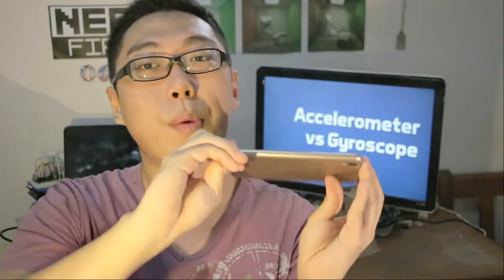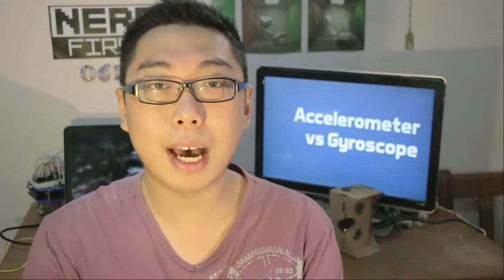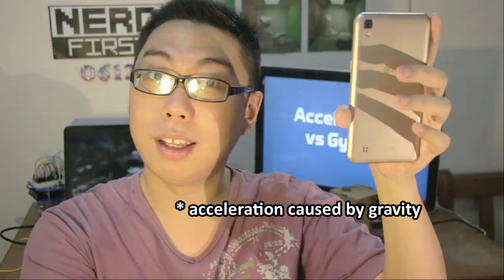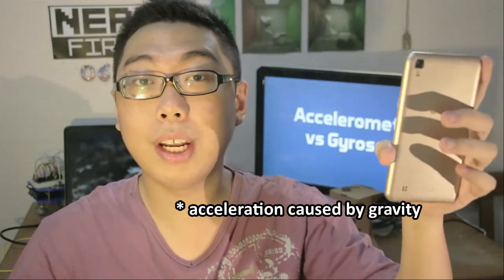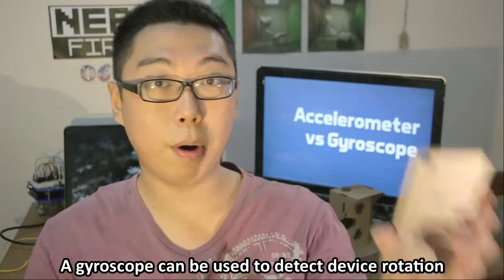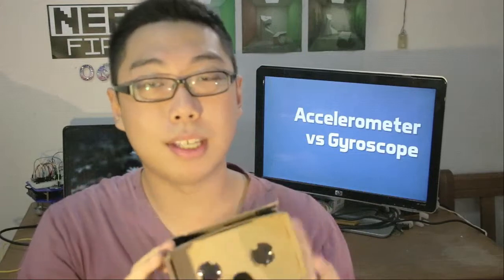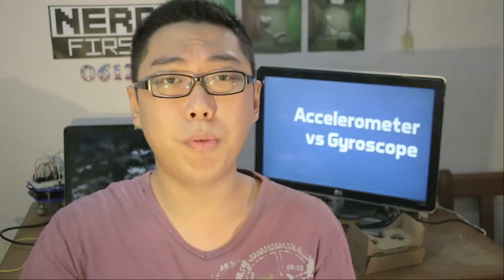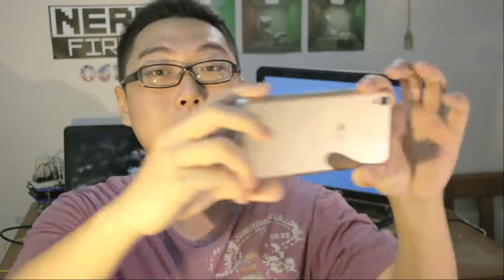Accelerometer & Gyroscope - Friday Minis 220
Your smartphone can detect gestures such as shaking, tilting and changes in orientation. This tells us that there is some sensor in your device that can tell us this.

However, it may not be immediately clear that there are in fact *two* sensors that work in tandem to provide good data about this! These are the accelerometer and gyroscope, and their roles, while overlapping are different!

NOTE: I did not mention the compass in your device, but that's another sensor that helps out in this process as well!

= CREDITS =
ISRC: USUAN1200100

= 0612 TV =
0612 TV, a sub-project of NERDfirst.net, is an educational YouTube channel. Started in 2008, we have now covered a wide range of topics, from areas such as Programming, Algorithms and Computing Theories, Computer Graphics, Photography, and Specialized Guides for using software such as FFMPEG, Deshaker, GIMP and more!